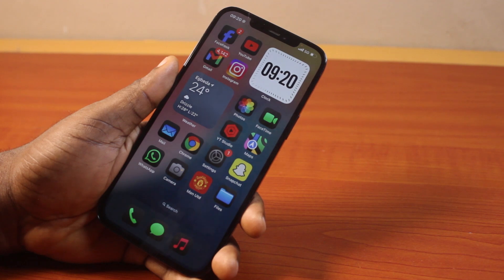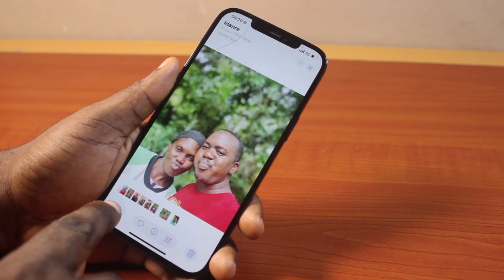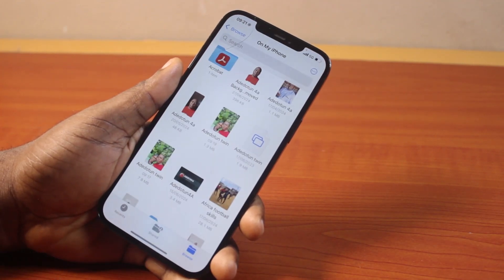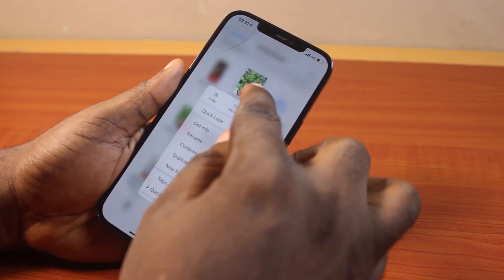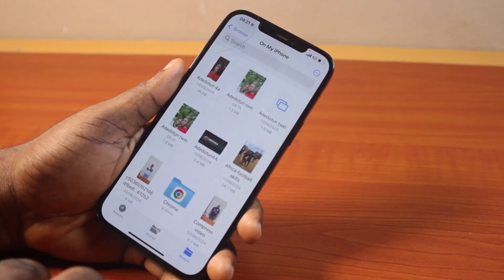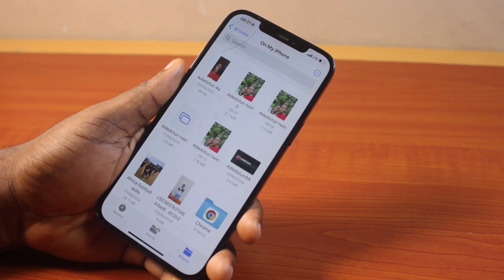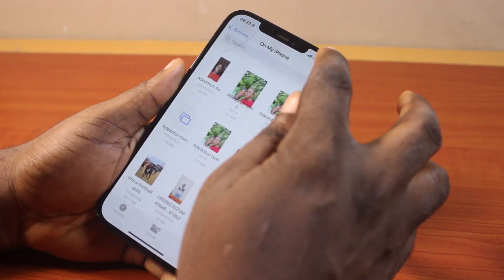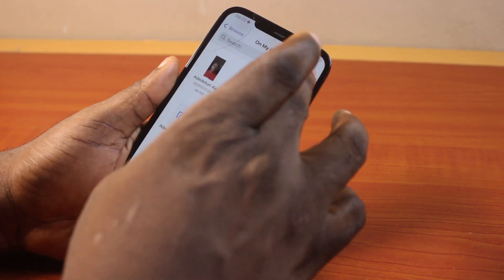How to Convert JPG to PNG on iPhone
How to convert JPG to PNG on iPhone on iOS 18.